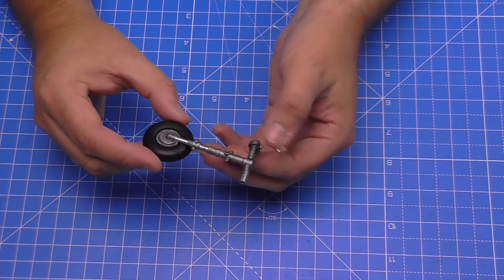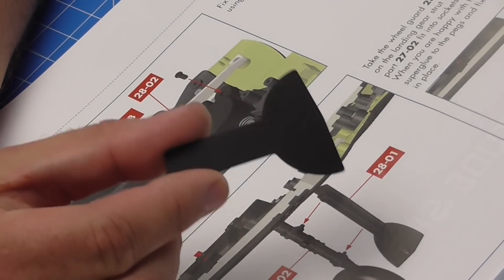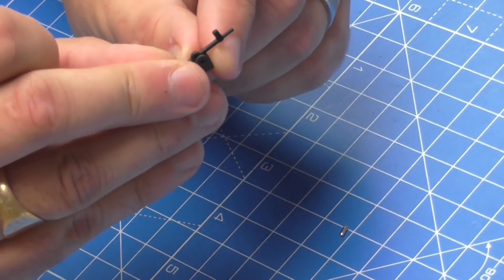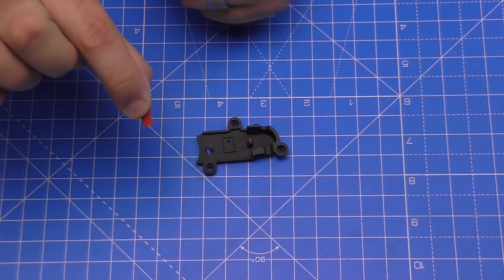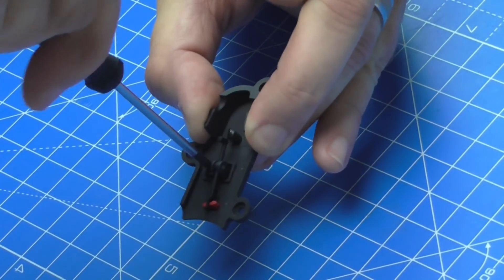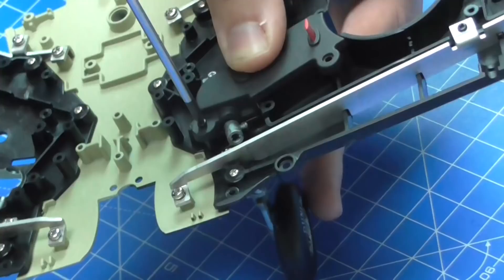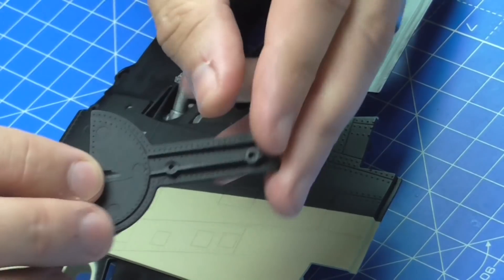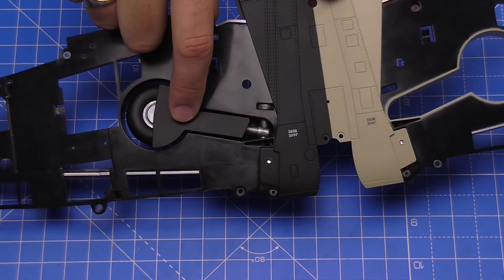Build the Spitfire Mk1a - Part 28 - Installing the Port Side Landing Gear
This is the new release from Hachette Partworks. It is 1:18 scale and is 120 issues.. Check out for more information.